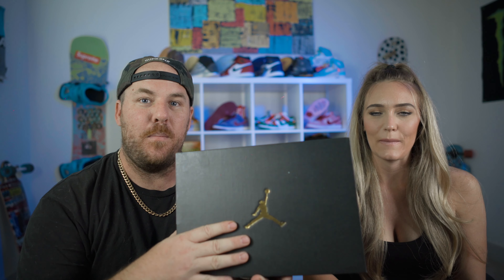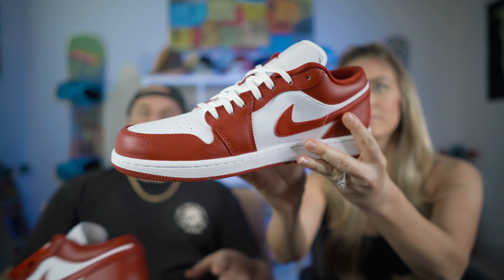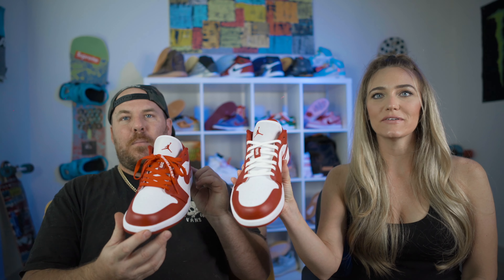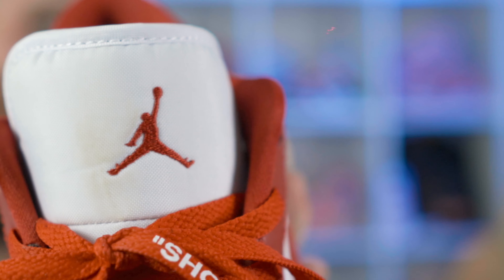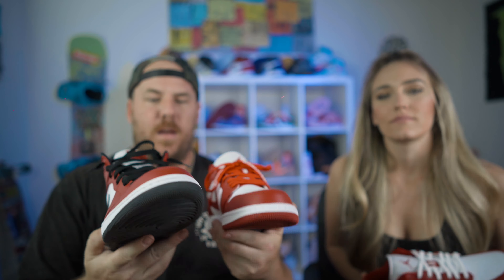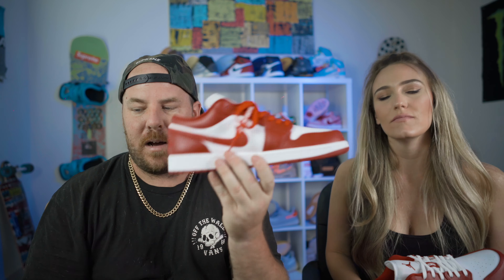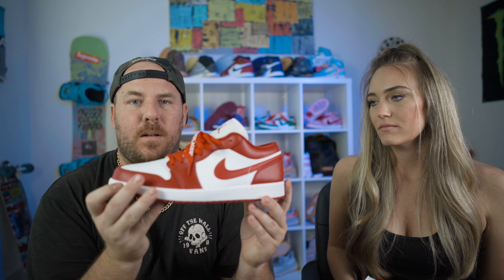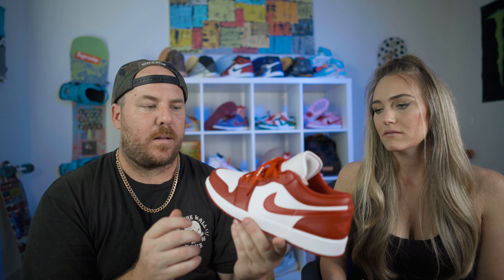Jordan 1 Low Gym Red White Unboxing & Review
Got these Jordan 1 Lows for Summertime and I'm very happy with my purchase all-around awesome shoes and color.